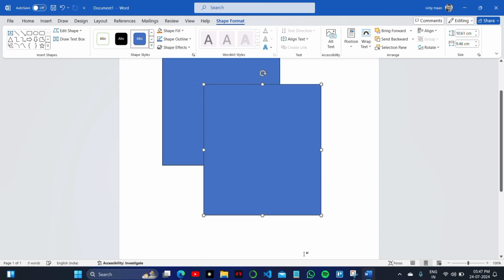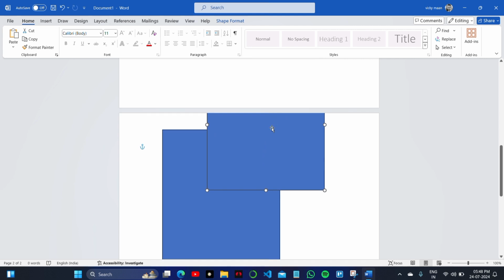How to Duplicate a Page in Word (2024)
Learn how to make money for free Duplicating a page in Word in 2024 is straightforward. You can easily create a copy of a page by selecting and copying its content, then pasting it where needed. This method helps you quickly replicate layouts and information across your document.